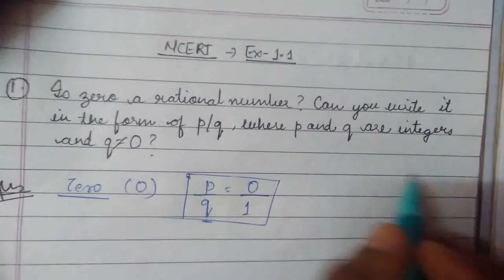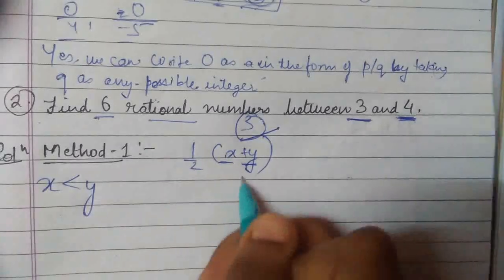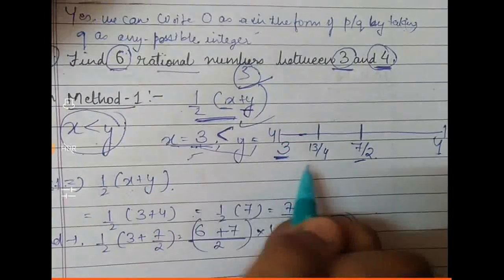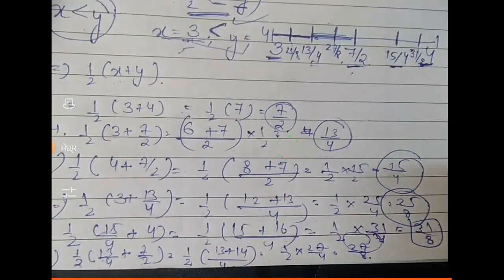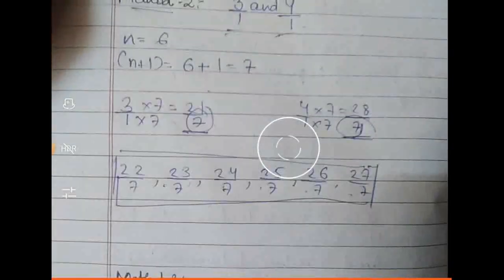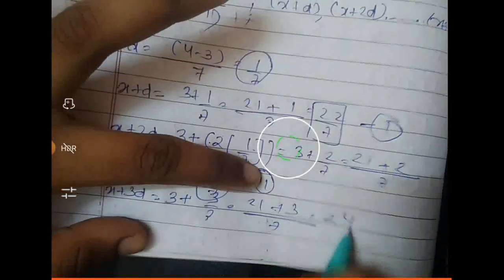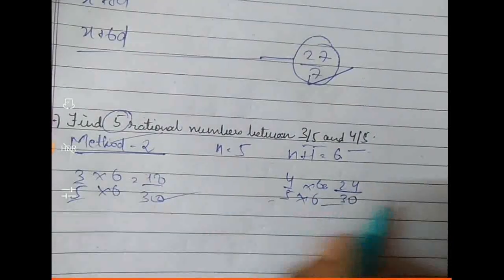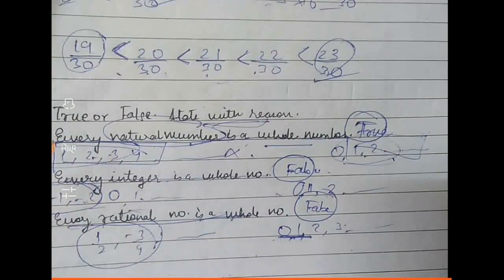CLASS9| MATHEMATICS| NUMBER SYSTEMS| NCERT | EX-1.1| STUDENTS'WALLAH| COMMENT YOUR DOUBTS